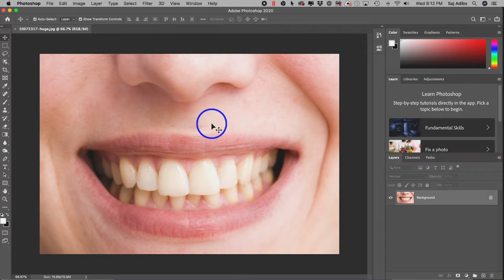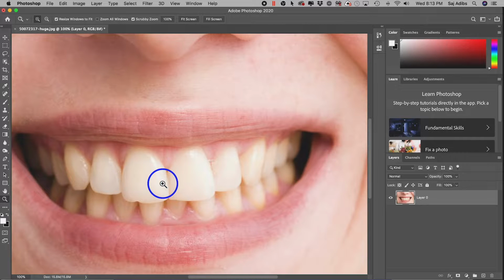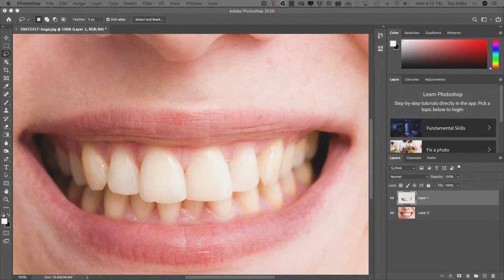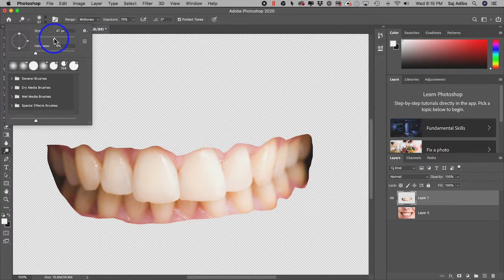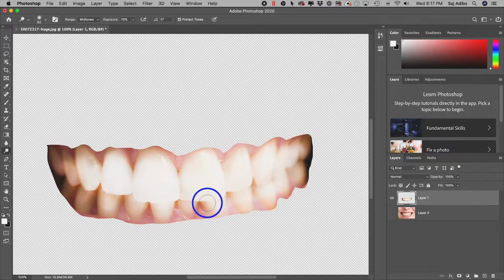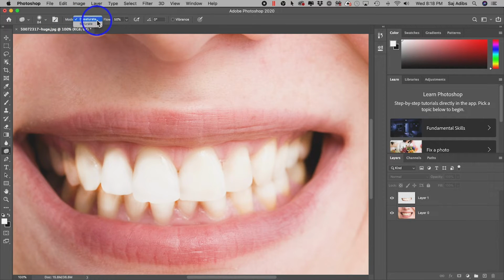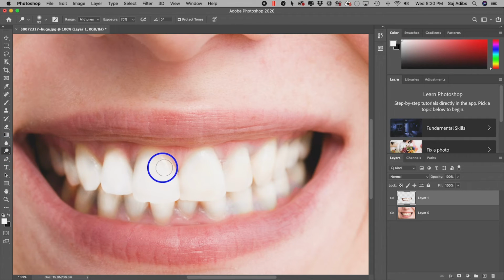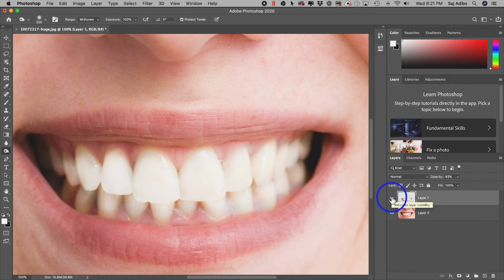How to Whiten Teeth Using Photoshop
Photoshop has two tools that make whitening teeth a breeze.

You simply need to make a selection of the teeth and put them on their own layer.

Once you have your selection, you can use a combination of the dodge tool and the sponge tool to get perfectly white teeth on your portrait.

Want the ultimate course for learning Photoshop?  I’ve put together a 10 section, nearly 100 video course, teaching you everything you ever wanted to learn about Photoshop.